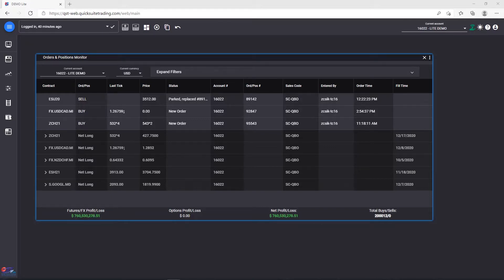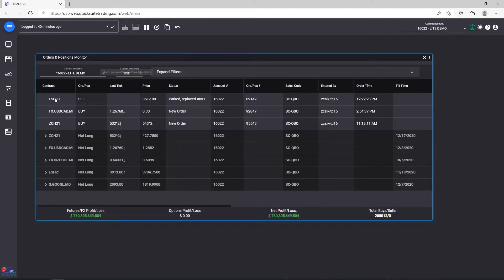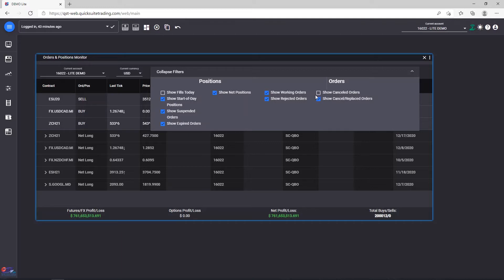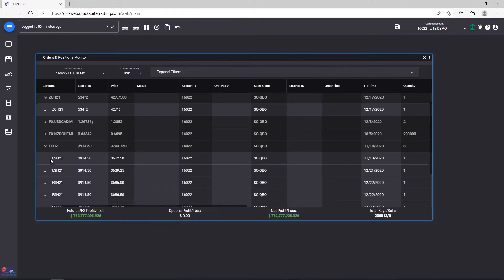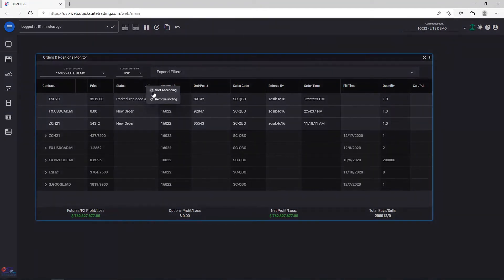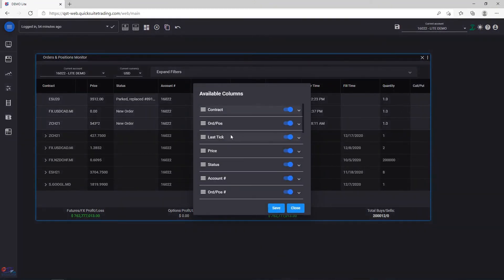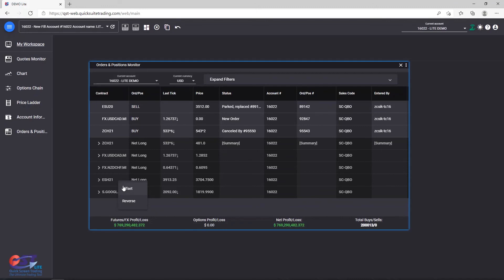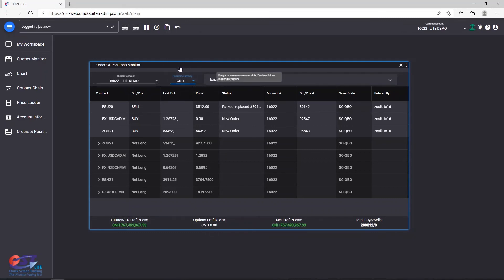QST Web Tutorial: Orders & Positions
This video will guide you through Orders & Positions  within the QST Web platform.